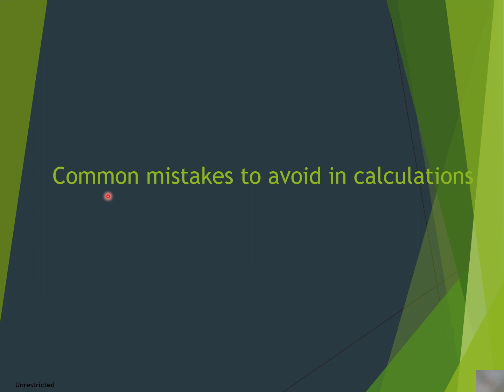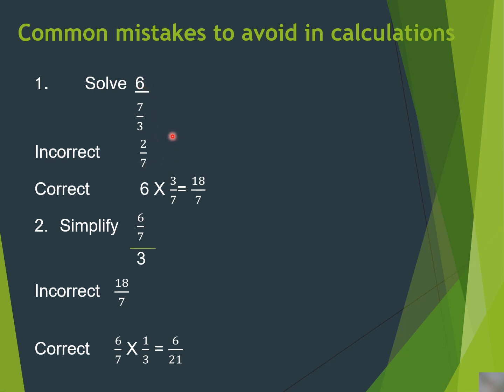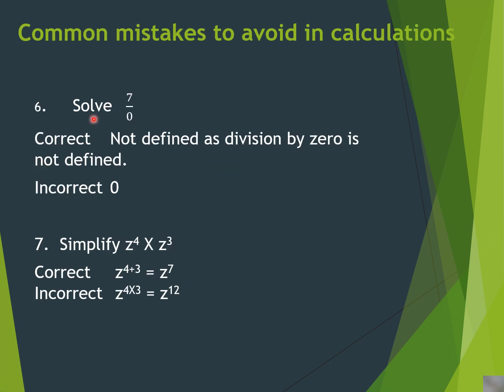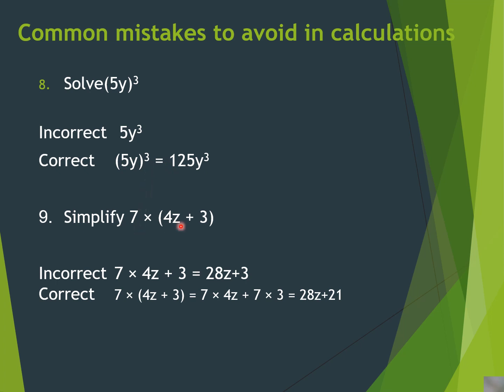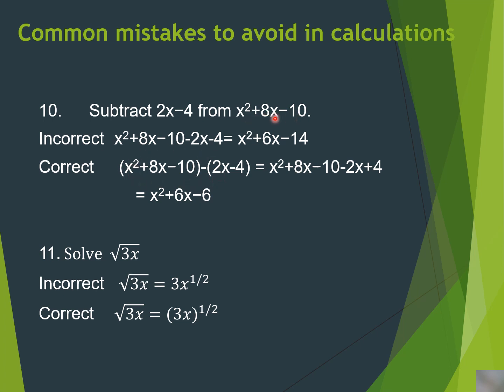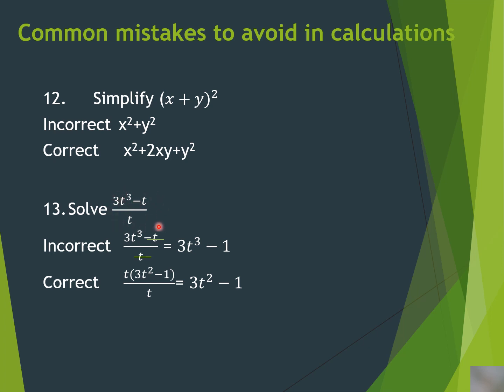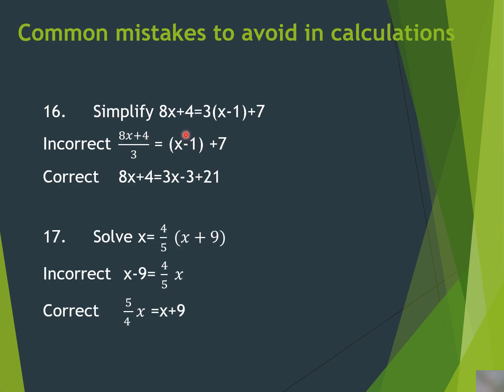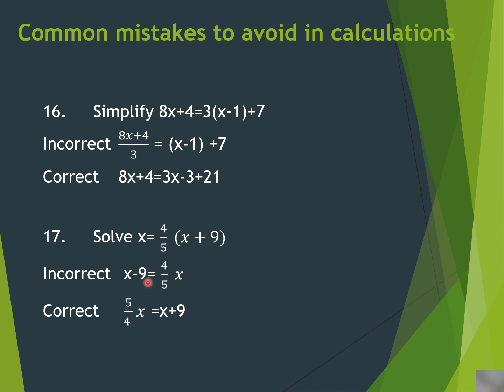Common mistakes to avoid in calculations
This video shows the various mistakes made by students while solving sums. It also explains what are problem areas and how they can overcome those mistakes in a simplified manner. It will help them to score better marks in their examinations.